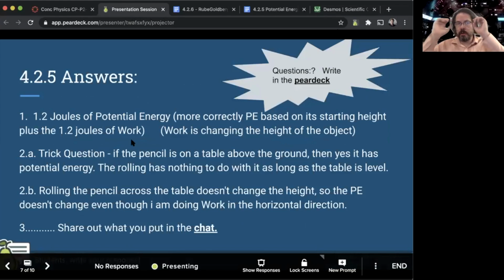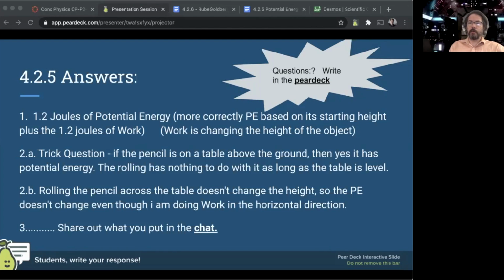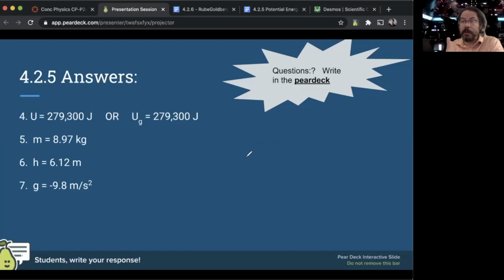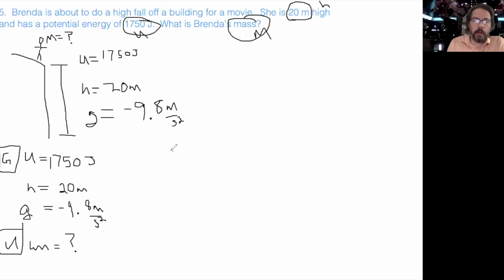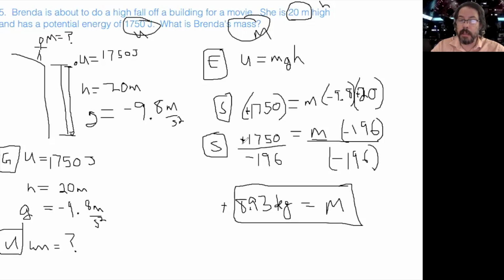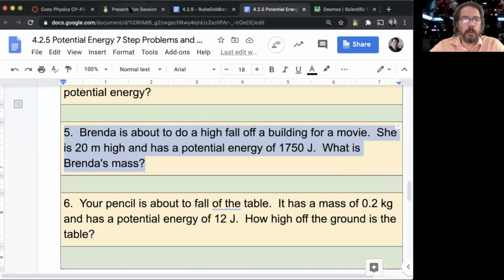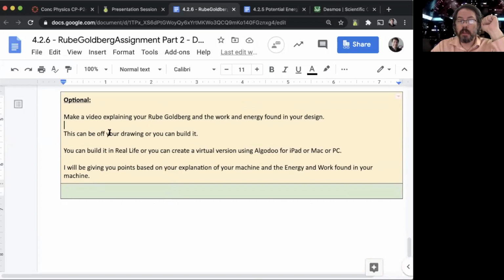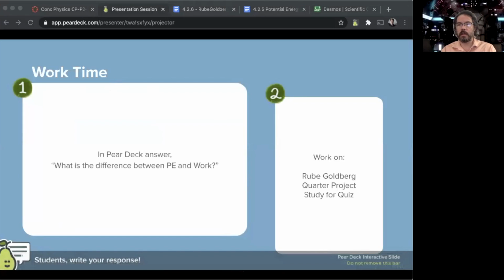Franklin Zoom - 10/22 and 10/23